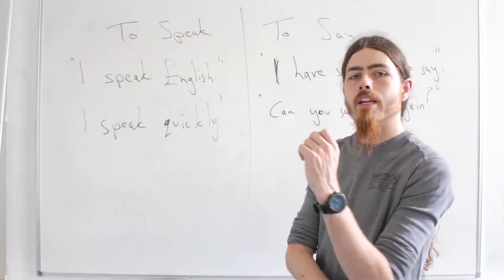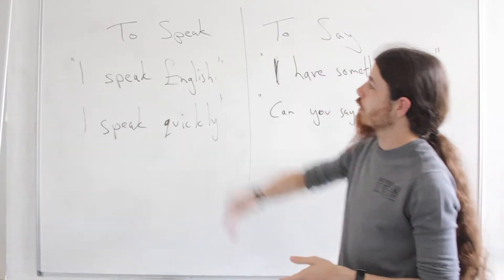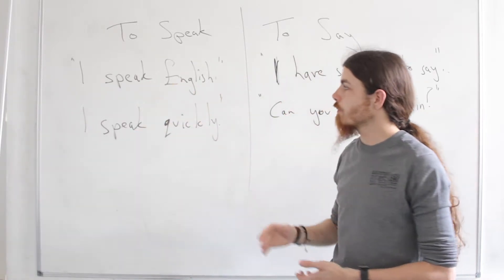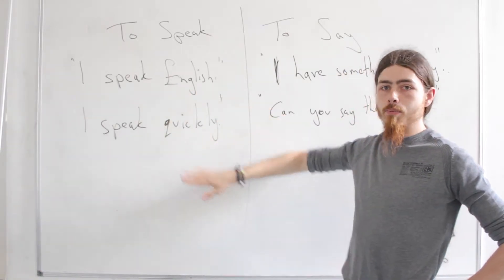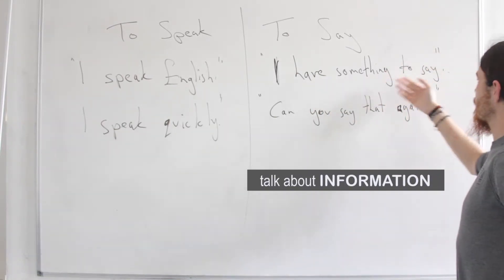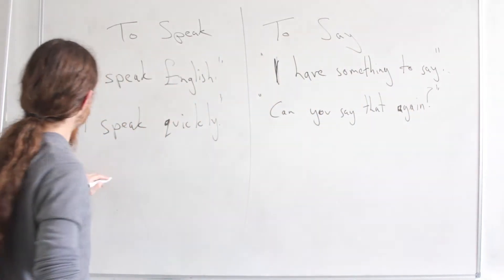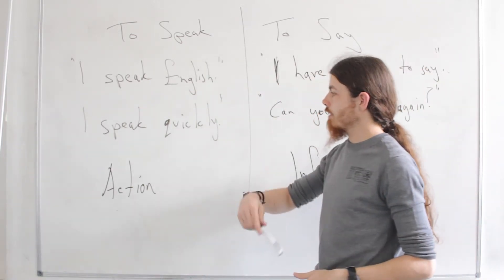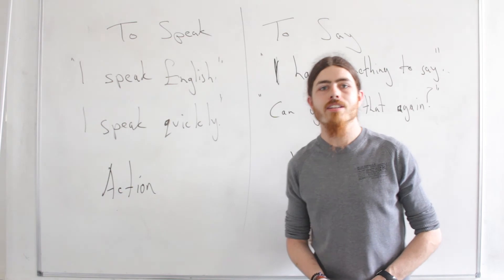(Quick Classes) How use "speak" and "say" - Learn English with NED Training Centre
What about learning something interesting about the English language? Teacher James wants today to teach us how to use 'speak' and 'say'.

Let´s use them correctly!